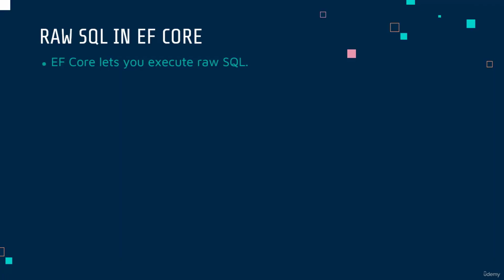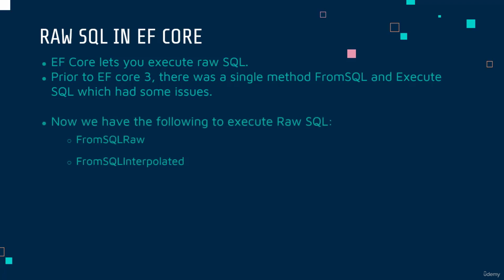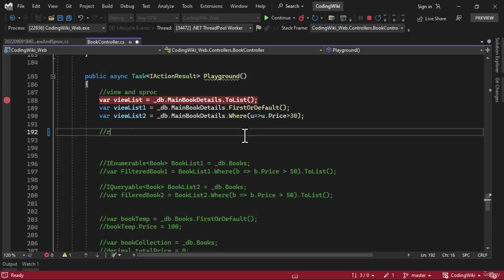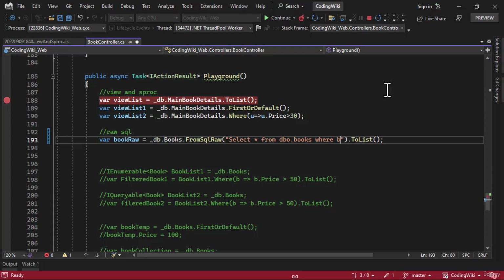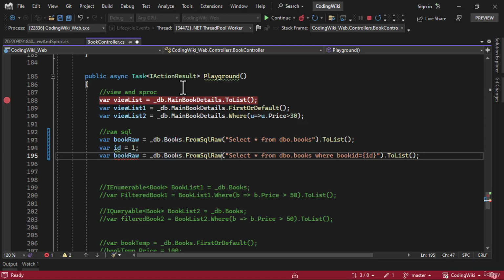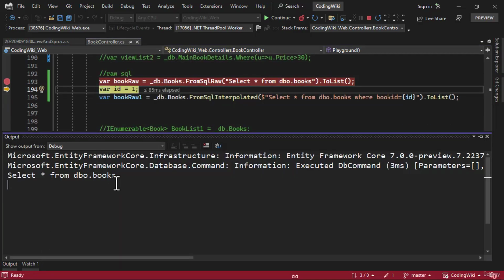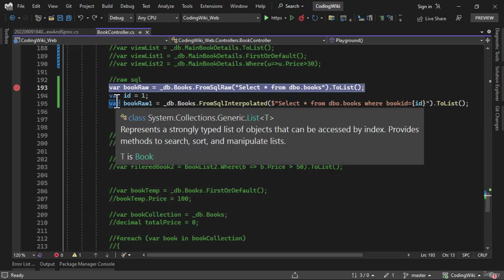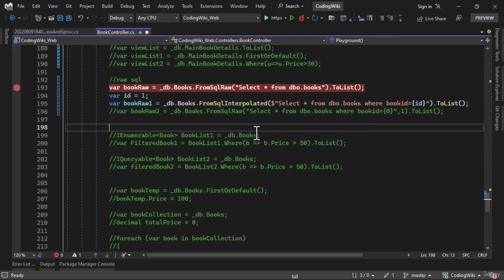106 Raw SQL